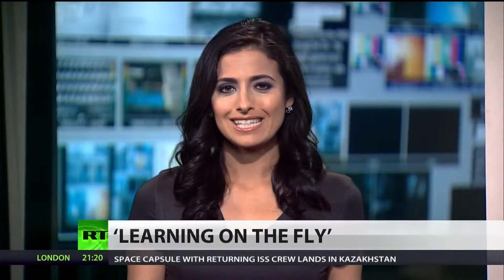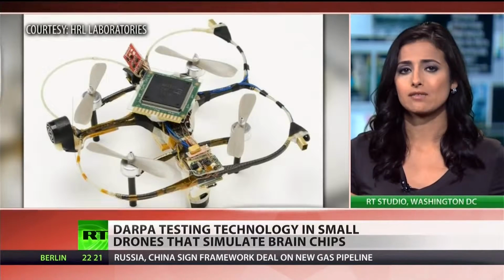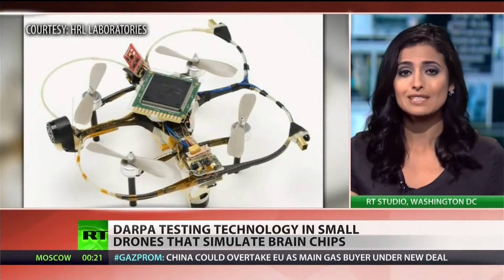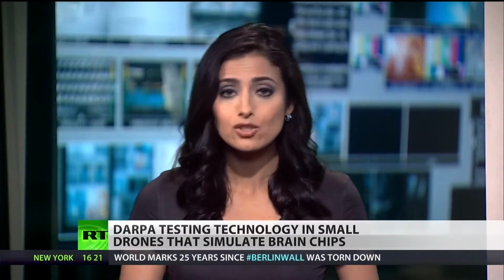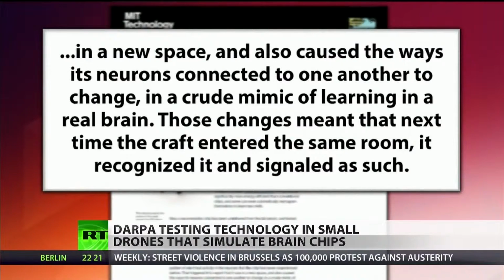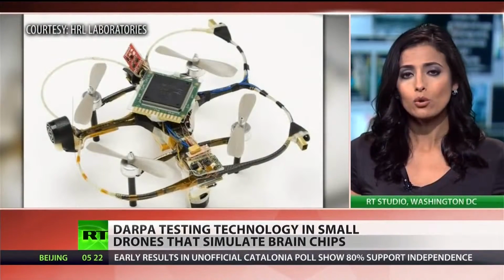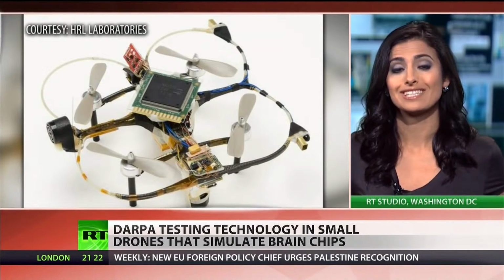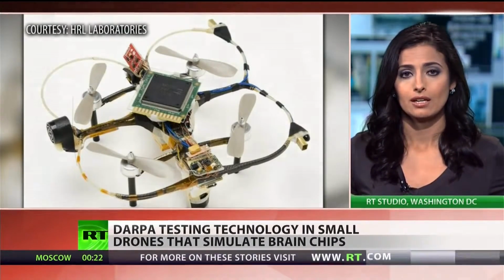DARPA develops self teaching drones